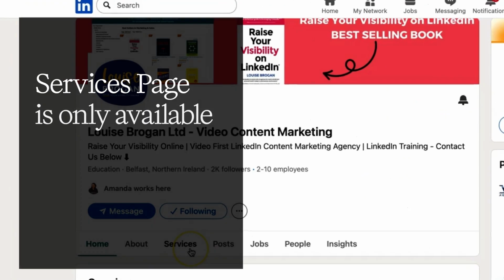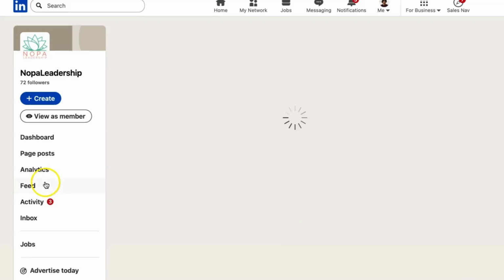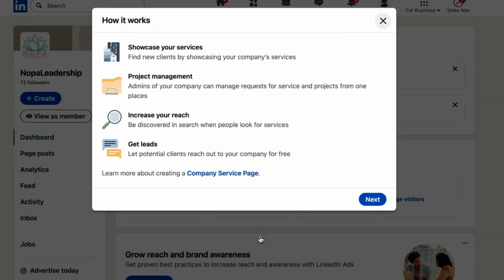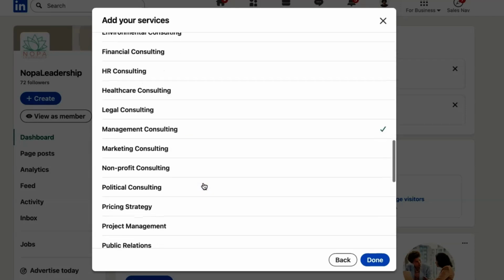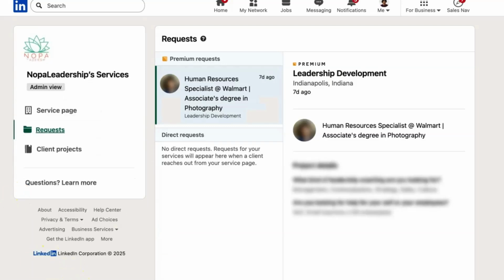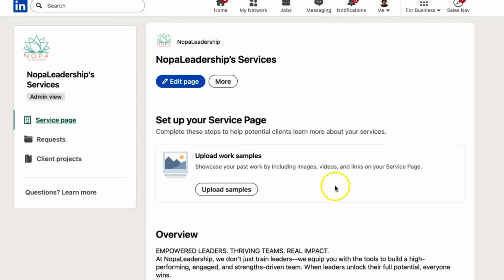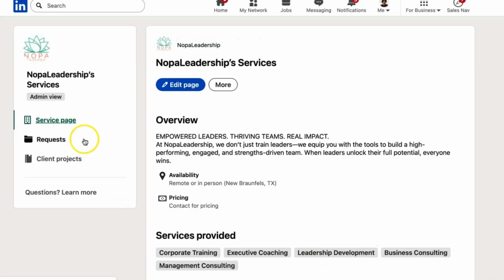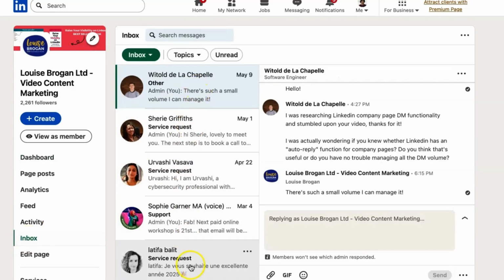How to create a Services Page on LinkedIn Company Pages - full Tutorial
How to add a Services Page to your LinkedIn Company Page - a full walkthrough

You can now receive requests for your services from LinkedIn using the Services Page.